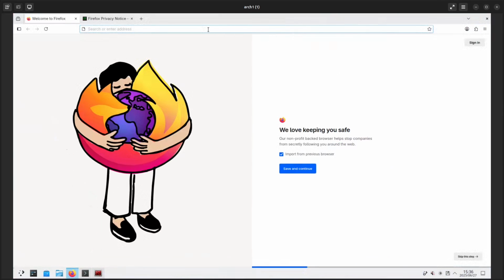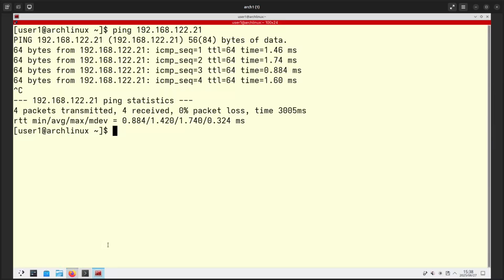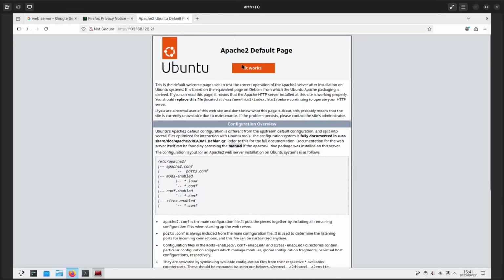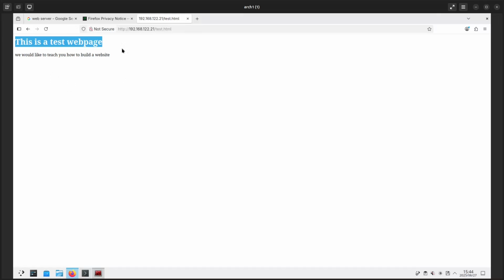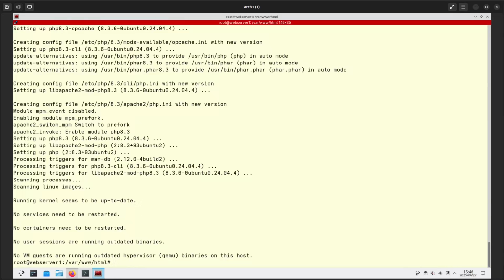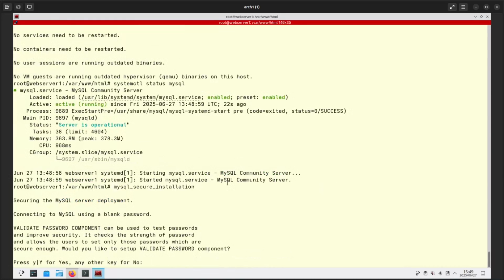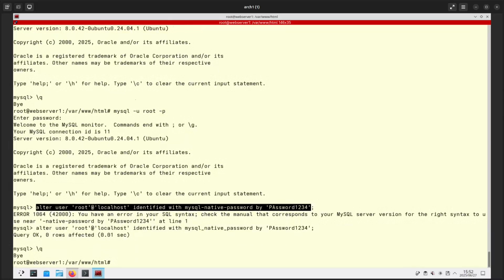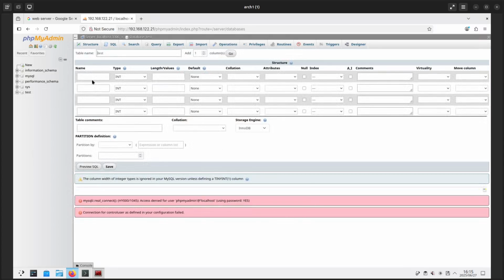How to Install Apache2, PHP, MySQL & phpMyAdmin on Ubuntu Linux | Full LAMP Setup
In this step-by-step tutorial, I’ll show you how to install a complete LAMP stack on Ubuntu Linux. This includes Apache2 as the web server, PHP for dynamic content, MySQL for database management, and phpMyAdmin for easy database administration. Perfect for beginners or anyone setting up a local web development environment!

🔧 What You'll Learn:

    Installing Apache2

    Setting up PHP

    Installing MySQL

    Securing MySQL

    Installing and configuring phpMyAdmin

    Testing your setup

💡 Whether you're building websites, learning web development, or hosting your own apps, this guide gets you started the right way using Ubuntu.

📌 Works on Ubuntu 22.04, 24.04, and similar Debian-based distros.